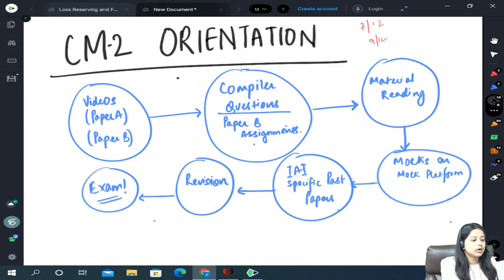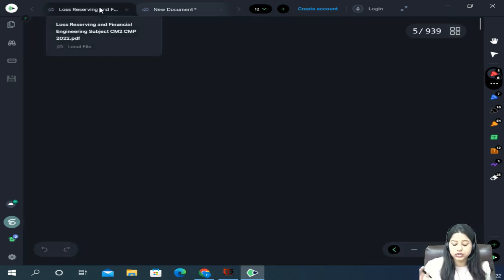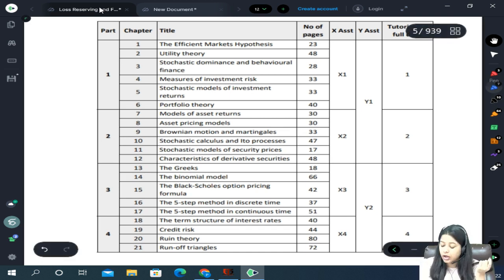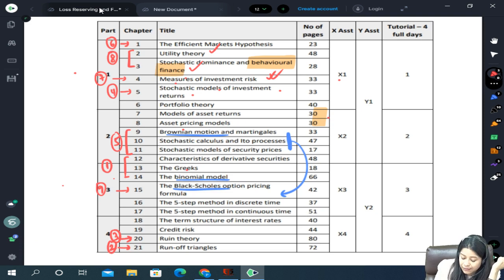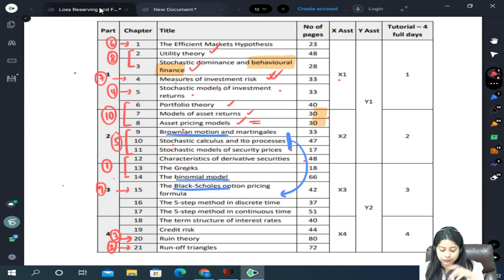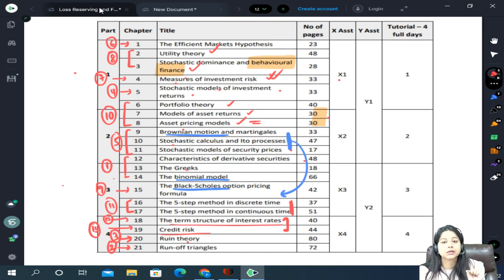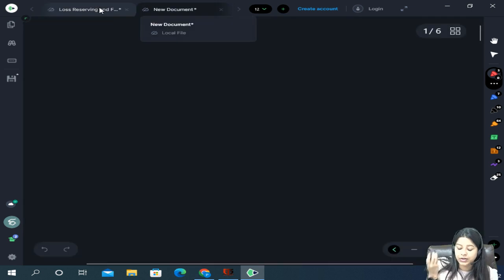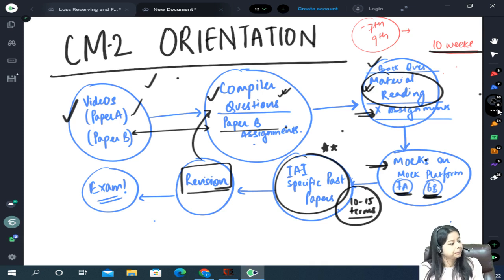CM2: Financial Engineering & Loss Reserving | Orientation | IAI December 2022 | By Shivangee Agarwal